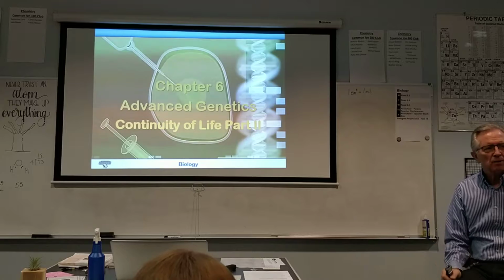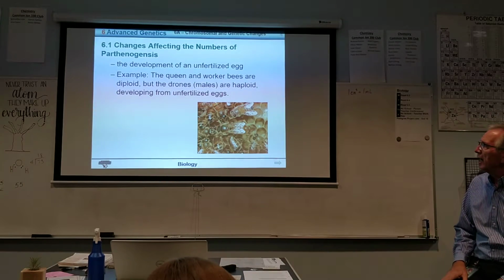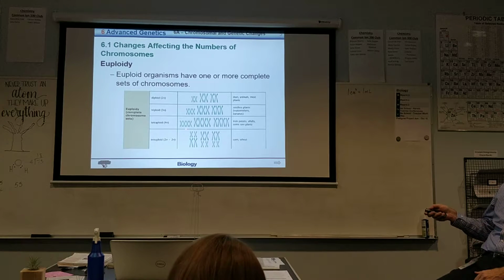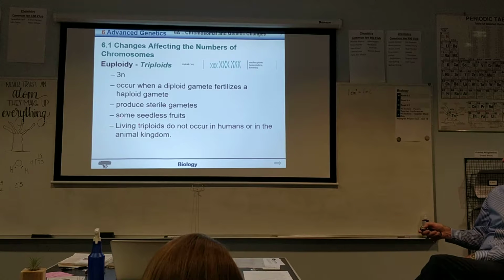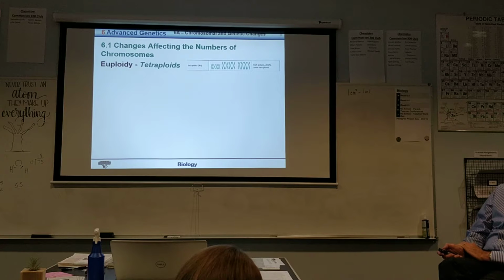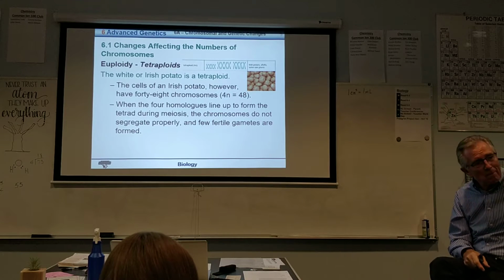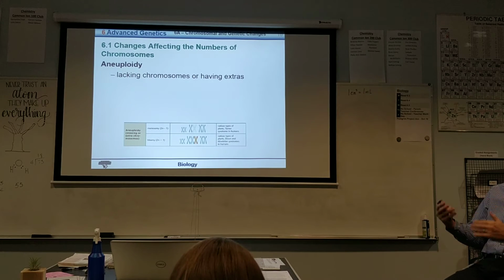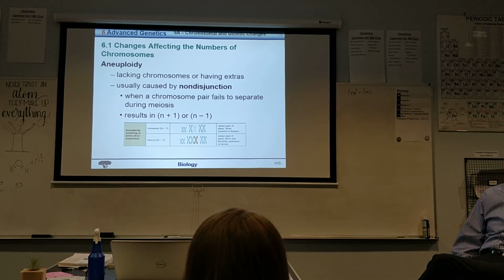Biology Chapter 6 Advanced Genetics Part 2